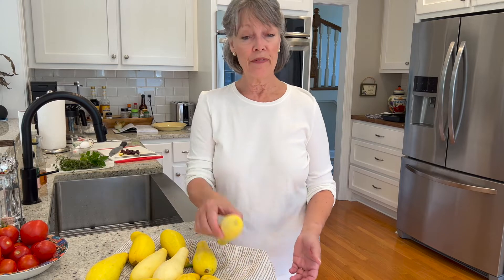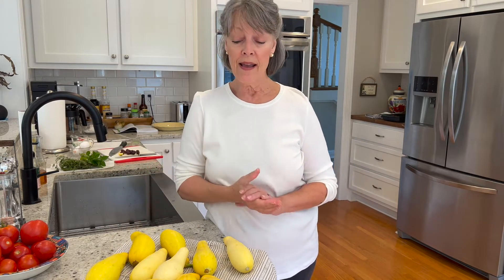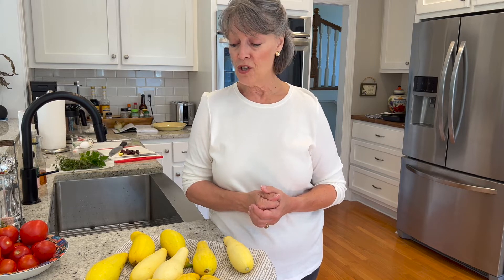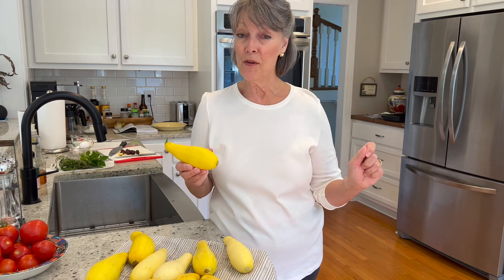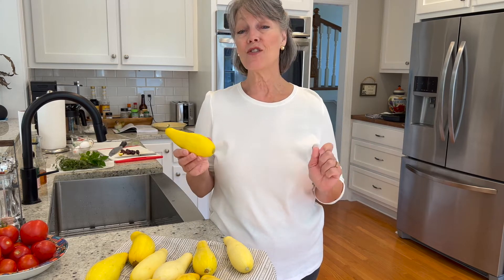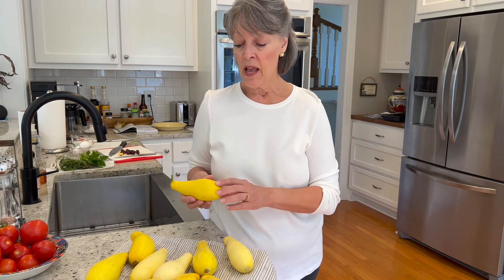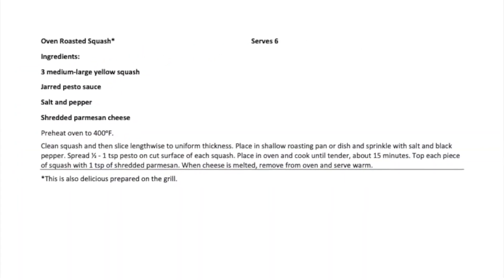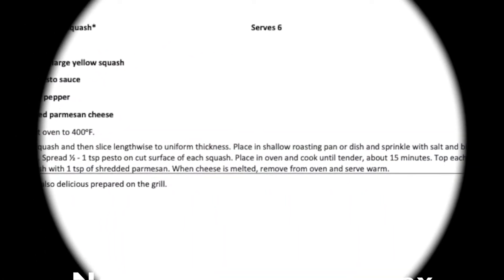Cooking with Squash - Roasted Squash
Learn how to cook roasted squash.
This video was made possible with the support of the USDA 2022 SPECIALTY CROP BLOCK GRANT PROGRAM (SCBGP)